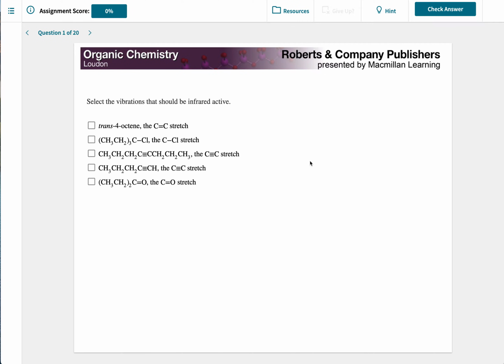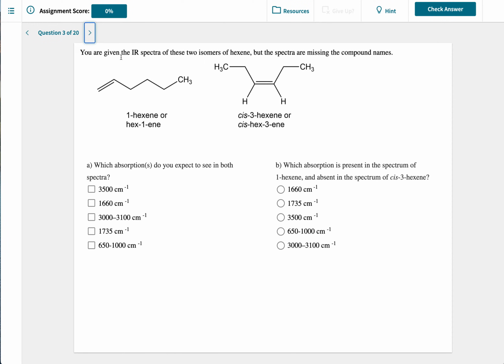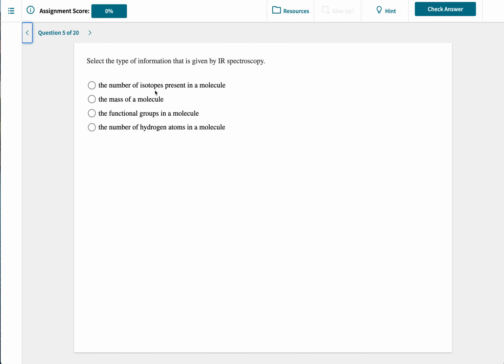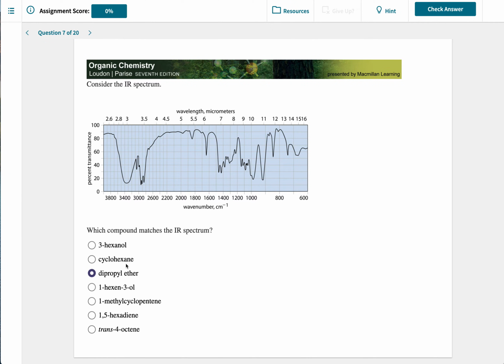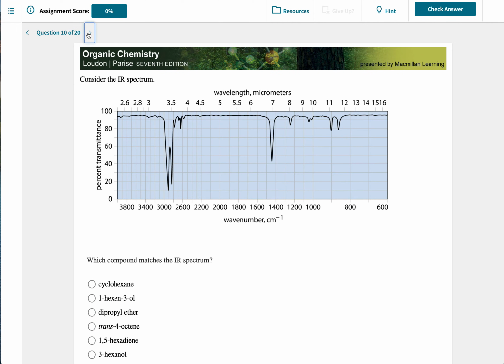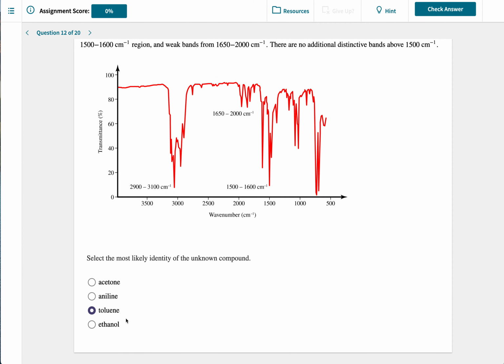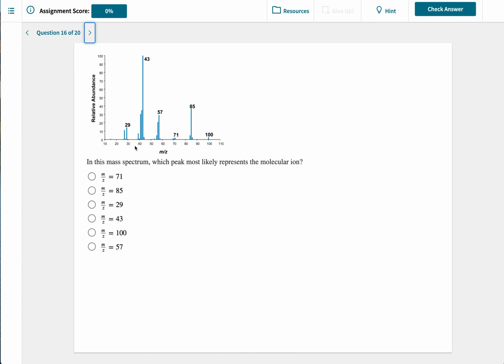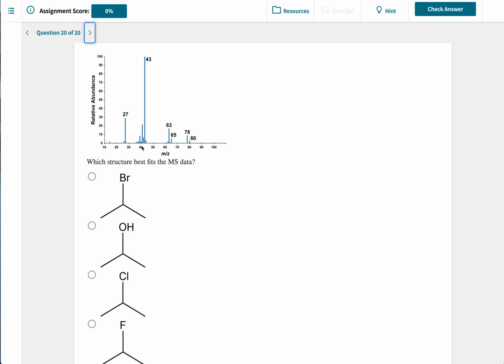Achieve Homework: IR and MS